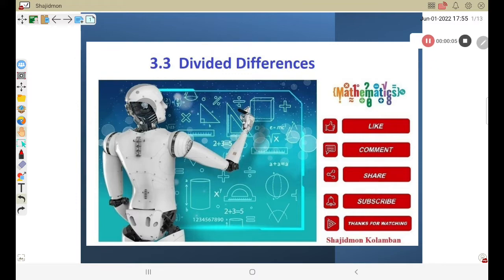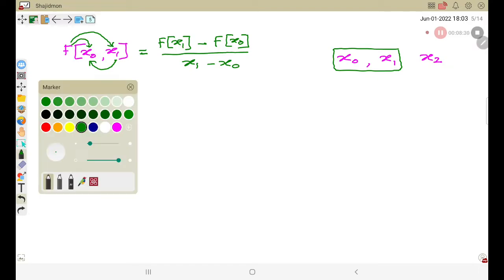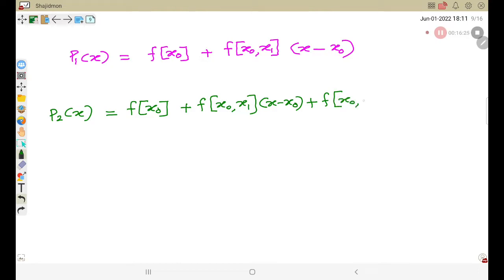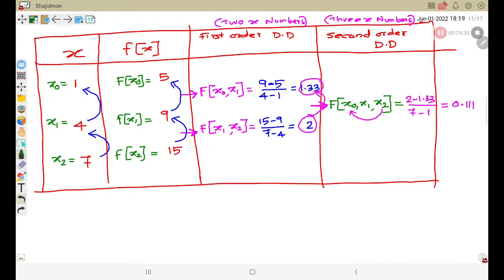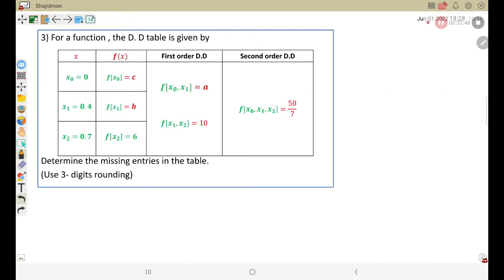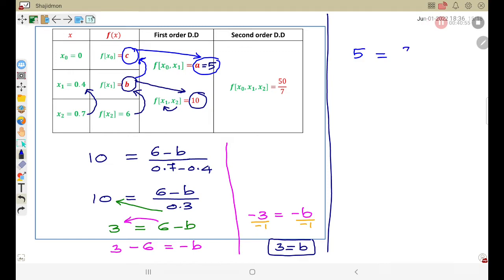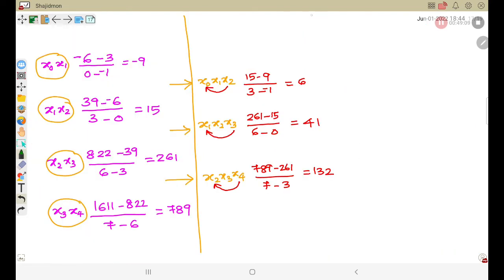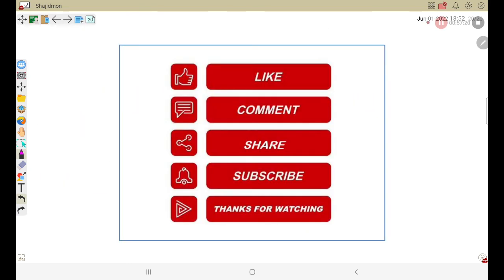3.3 Divided Differences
Divided Differences - Interpolation and Polynomial Approximation